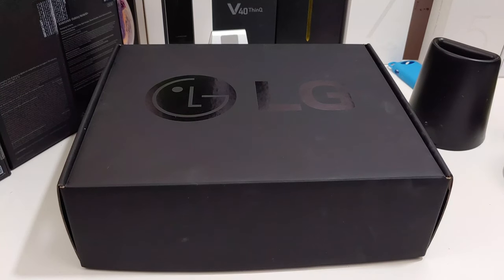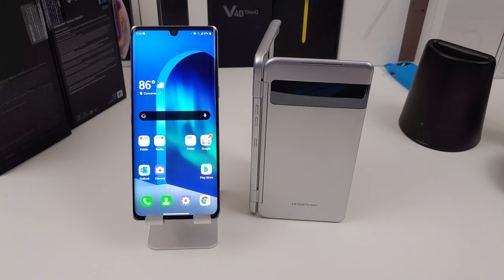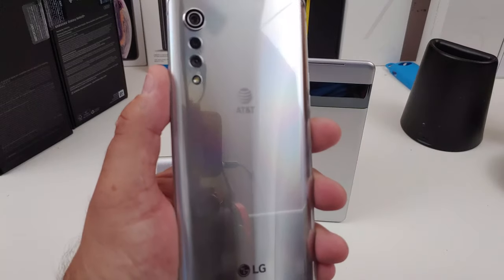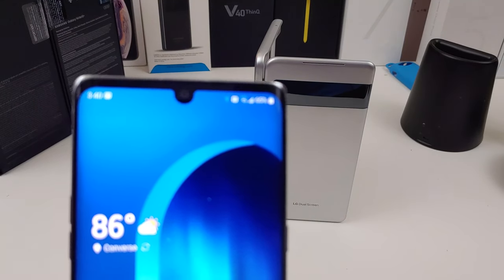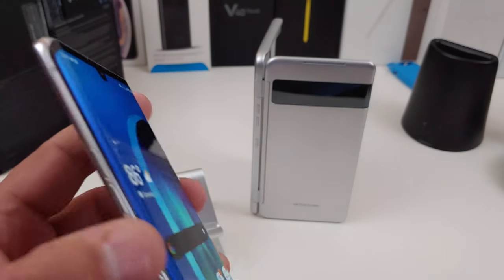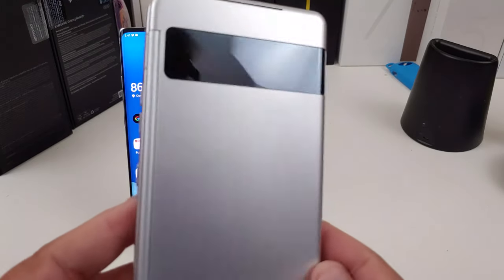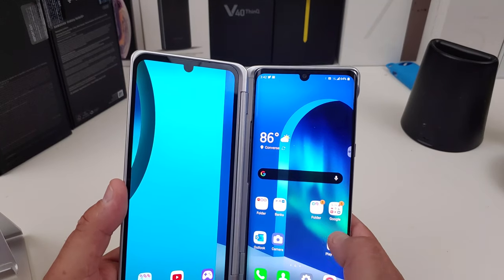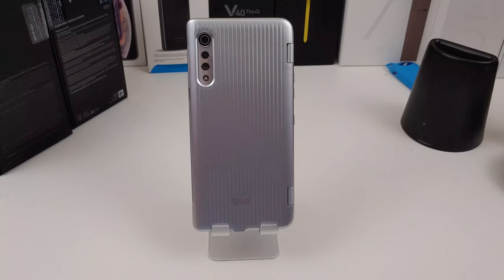LG Velvet Unboxing & One Week Later Impressions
Here is a look at LG's latest phone - the LG Velvet! This is a Dual Screen capable phone that also has 5G connectivity with the Snapdragon 765G Processor

LG Velvet Specs
AT&T LG VELVET SPECIFICATIONS
Processor: Qualcomm Snapdragon 765G
Display: 6.8 inch, 2460 x 1080 pixels resolution OLED 20.5:9 aspect ratio (395 ppi)
Operating system: Android 10 with LG UX 9.0 UI
RAM: 6GB
Storage: 128GB internal with microSD expansion card slot
Cameras: 8MP ultra-wide (120 degrees) f/2.2 f/1.8 and 48MP rear cameras with 5MP ToF sensor. 16 megapixel f/1.9 front-facing camera.
Water resistance: IP68 water and dust rating
Shock resistance: MIL-STD 810G
Connectivity: Wi-Fi 802.11 a/b/g/n/ac, Bluetooth 5.1, GPS, NFC
Battery: 4,300 mAh non-removable with Qualcomm Quick Charge 4.0+
Dimensions: 167.2 x 74.1 x 7.9 mm and 180 grams